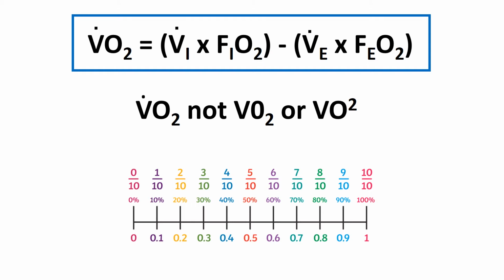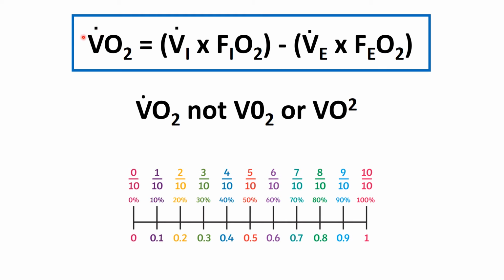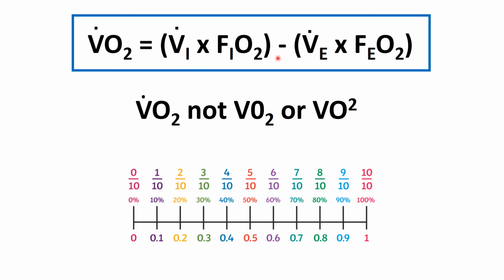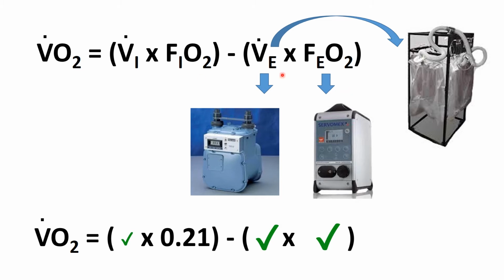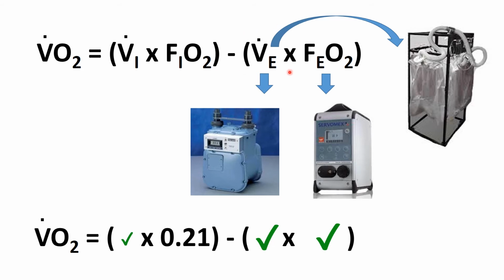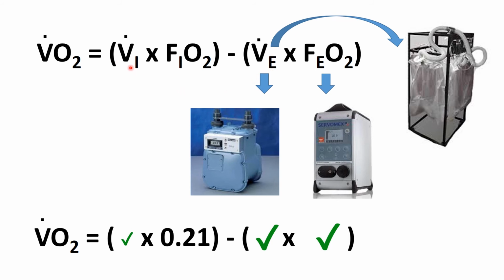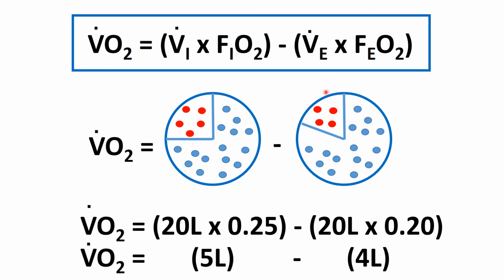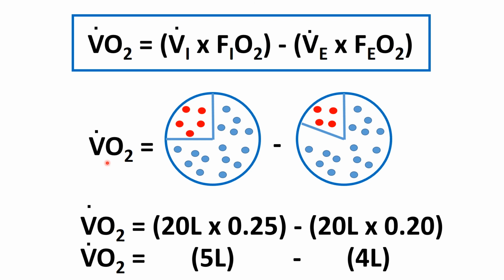EHP lab seminar3 o2 uptake equation